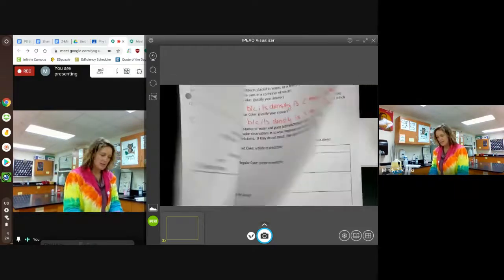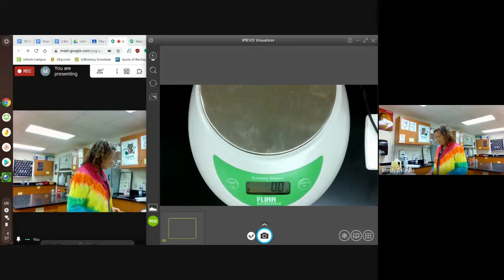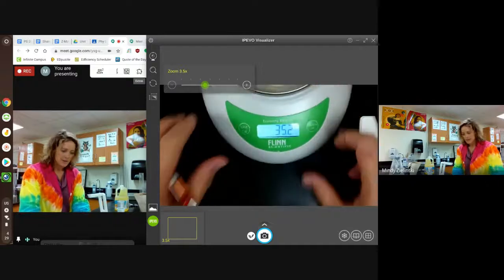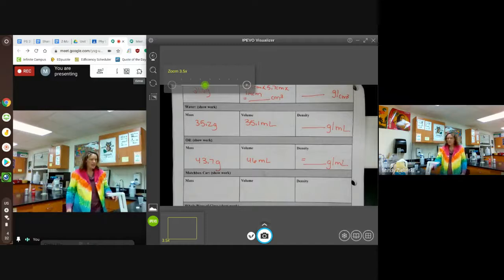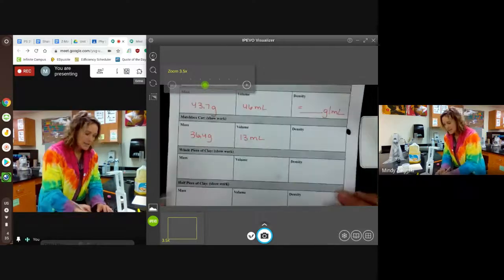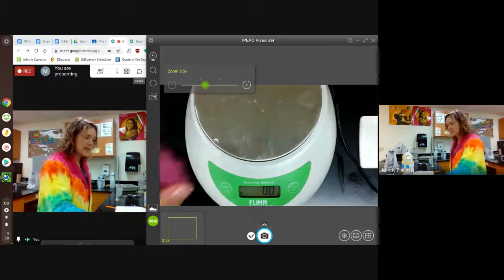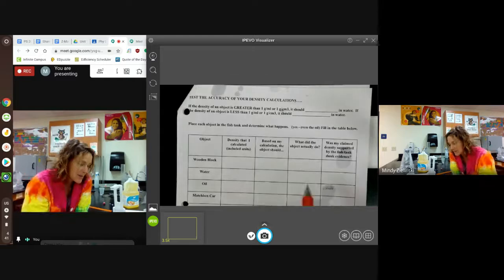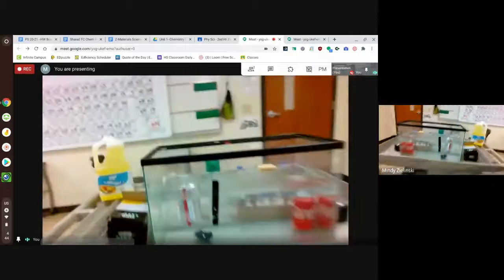Density Lab Explained